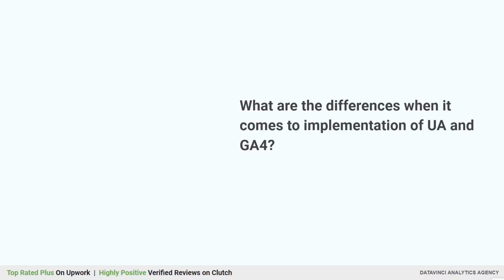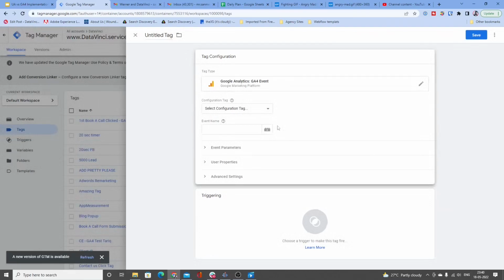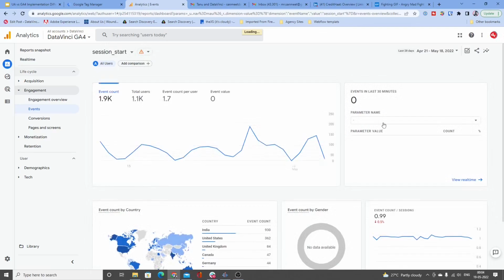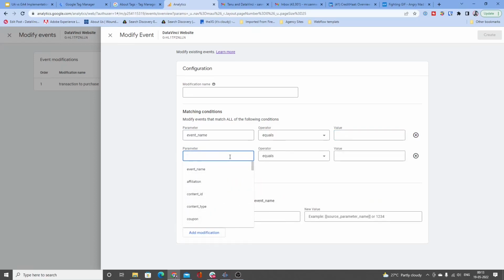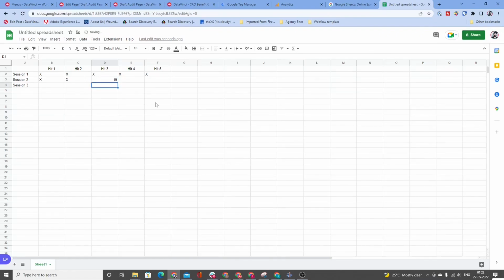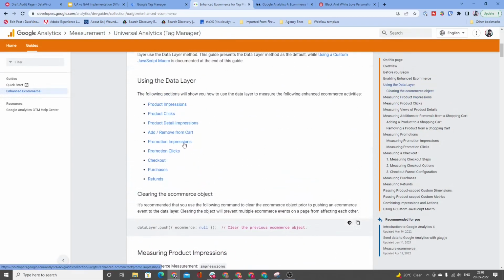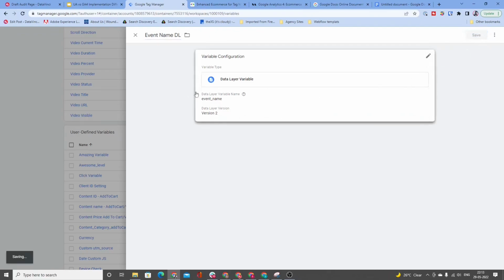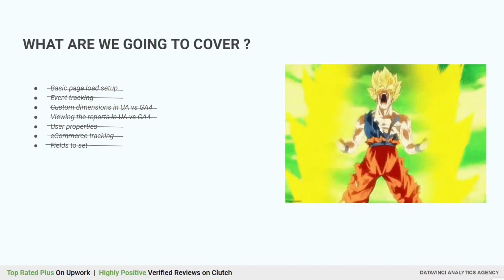Google Analytics 4 vs Universal Analytics (1 Hour Masterclass)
In this video we are going to learn about the differences in implementation for Google Analytics 4 vs Universal Analytics.

Here is what we are going to look at :

00:00 Introduction
01:24 Basic Page Load Setup - Google Analytics 4 vs Universal Analytics
06:25 Event Setup - Google Analytics 4 vs Universal Analytics
16:50 Custom Dimensions - Google Analytics 4 vs. Universal Analytics
32:28 User Properties - Google Analytics 4 vs. Universal Analytics
42:04 Ecommerce Tracking - Google Analyics 4 vs. Univeral Analytics